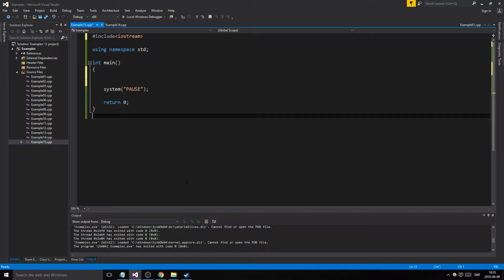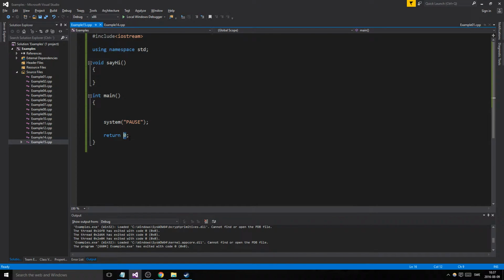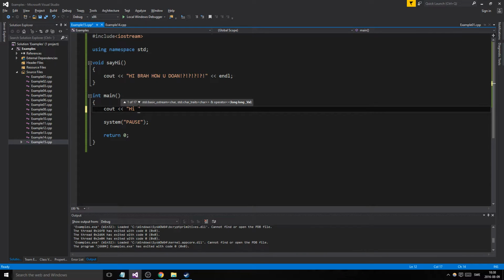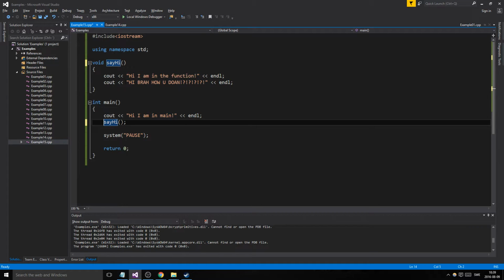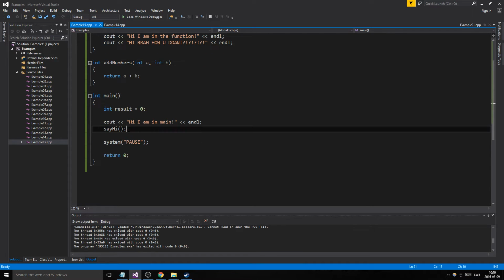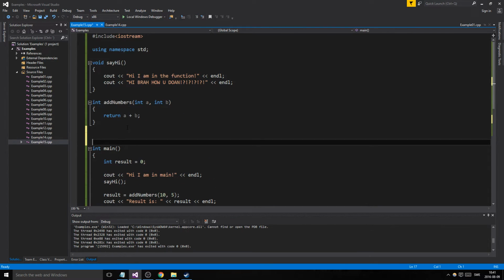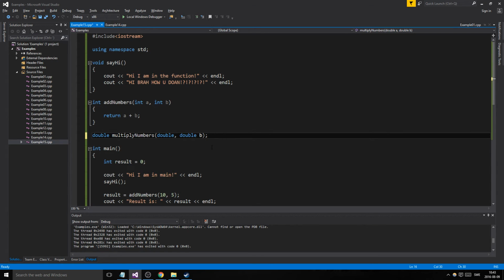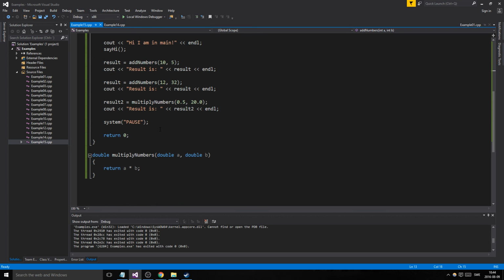C++ Example 15 - Functions introduction